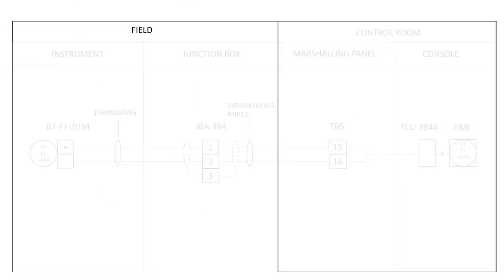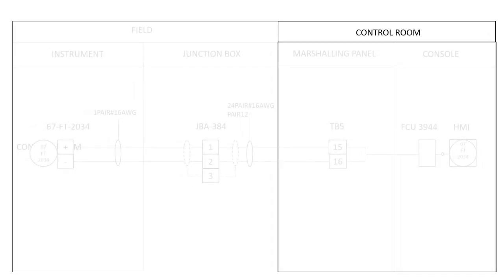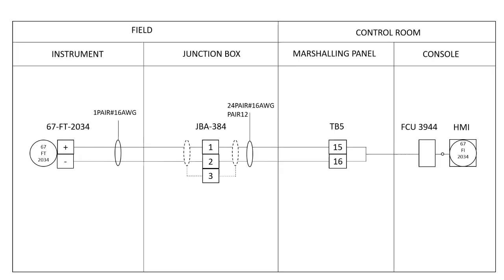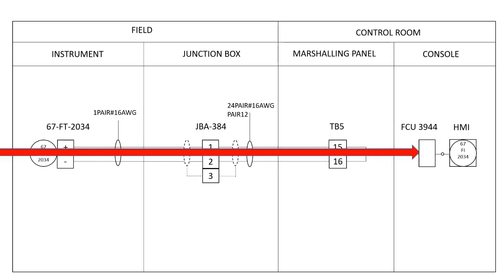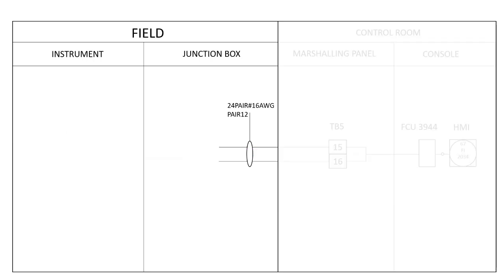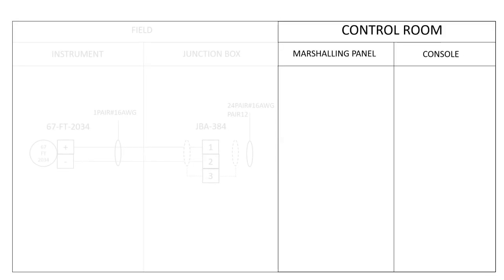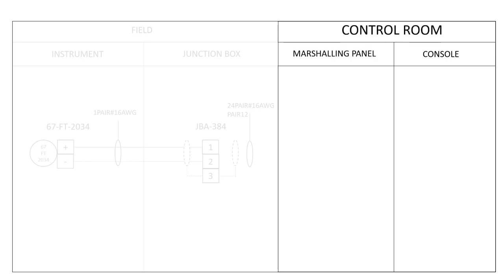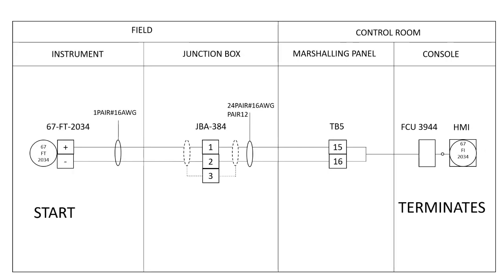Loop diagram | What is loop diagram? | Instrumentation & Control Design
This video shows the basics of loop diagram.